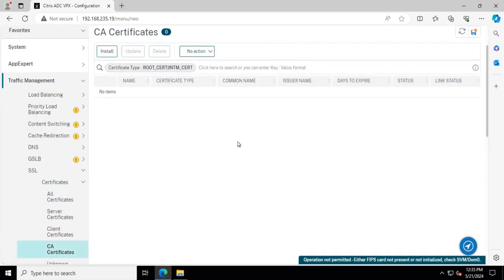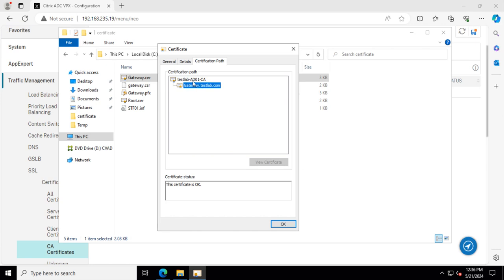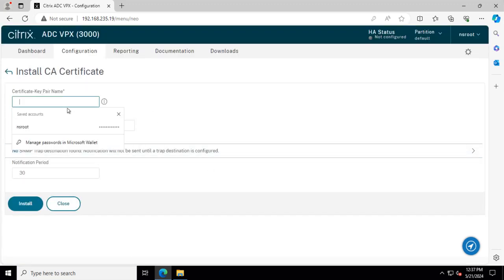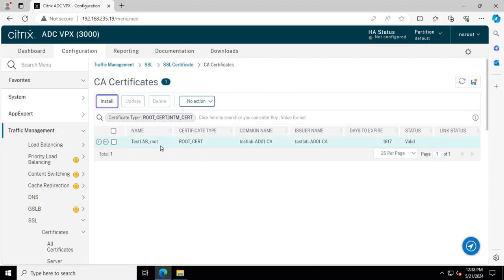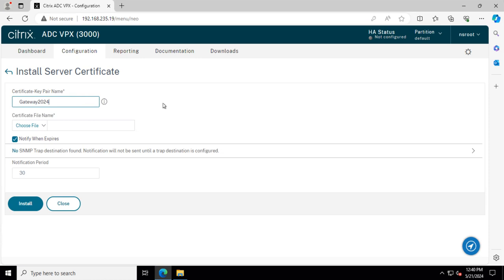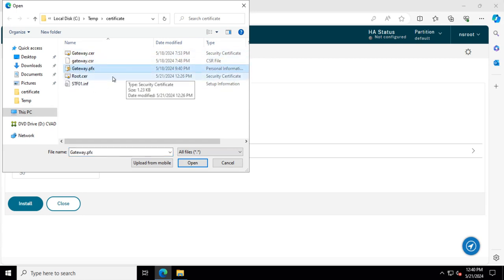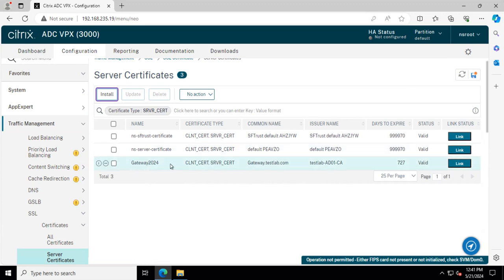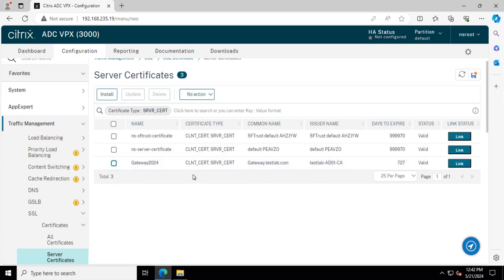Install a new Server certificate on the Netscaler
Install a new server certificate on your NetScaler effortlessly! Follow this guide for a secure and straightforward certificate installation process, ensuring your network remains protected and up-to-date.